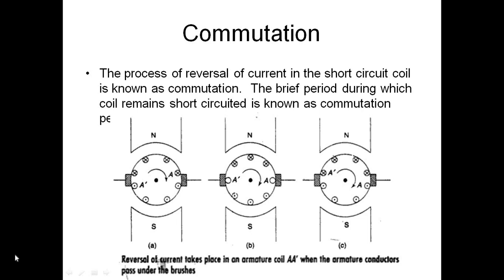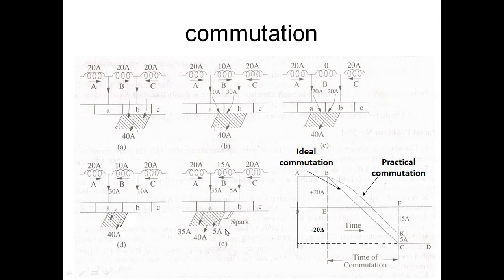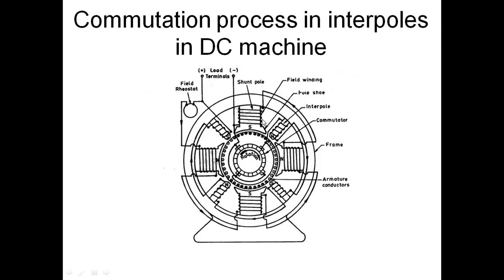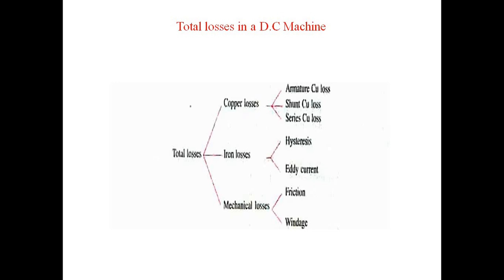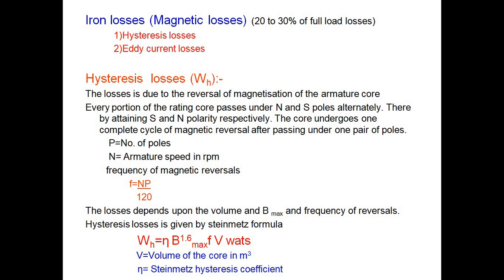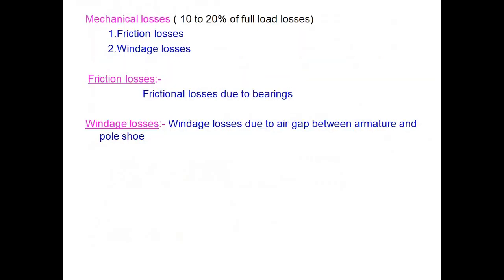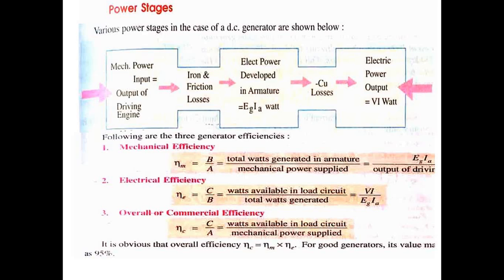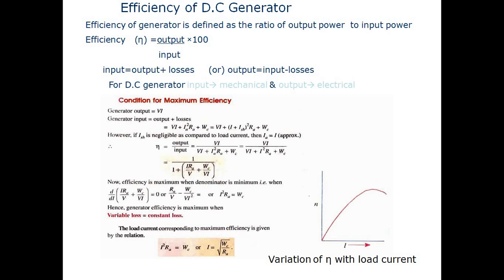EE8301 UNIT 4 CHAPTER 6